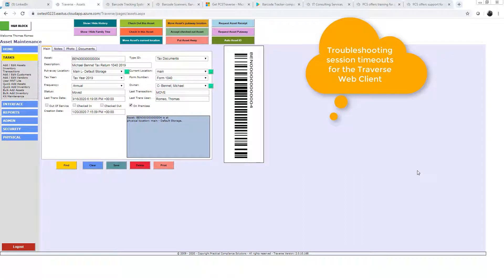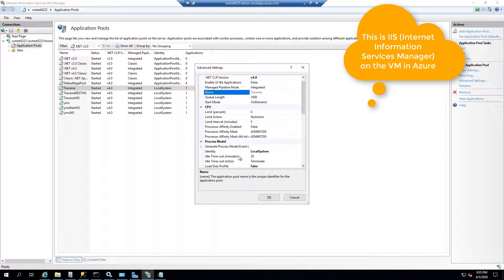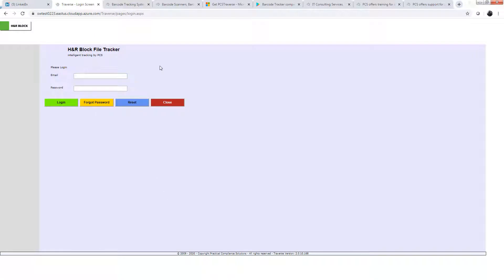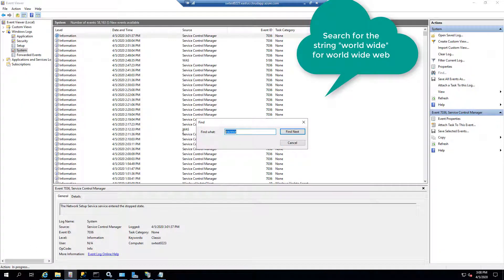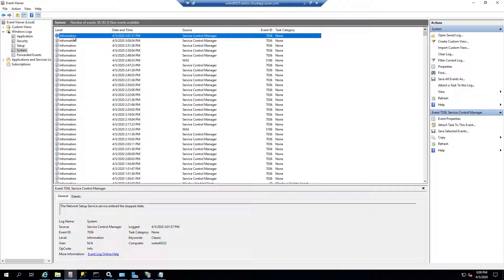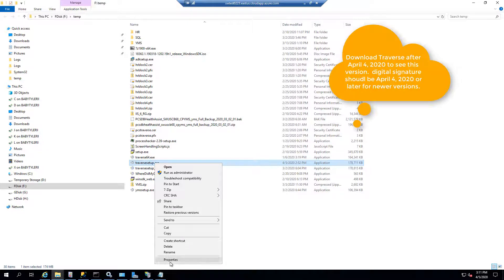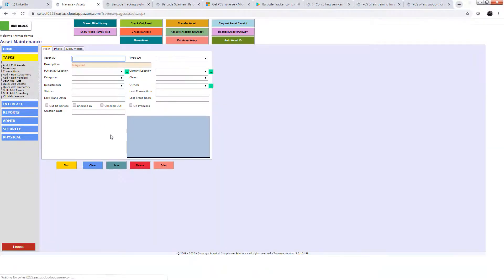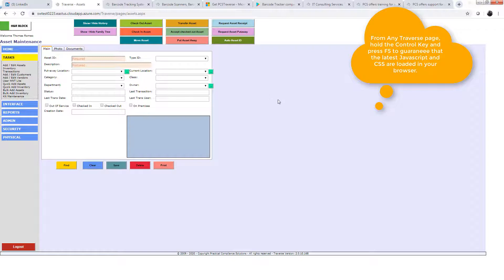Troubleshooting session timeouts in web applications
Troubleshooting session timeouts in web applications is geared specifically towards Traverse, but the techniques can be used to troubleshoot IIS session timeouts for any web application.

The following strings can be used to search the Windows System Event log.  You can't filter by these strings, but you can search the log

Search for "World Wide" or serving application pool 'Traverse' was shutdown due to inactivity" or "Traverse' has requested a recycle because the worker process reached its allowed processing time limit" or just search for the word Traverse